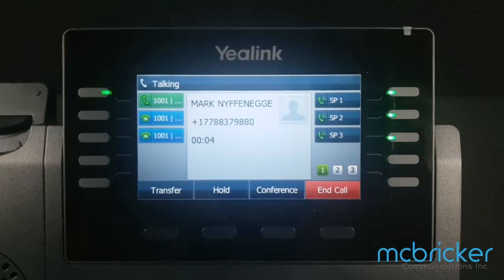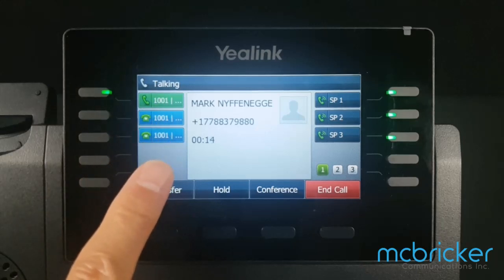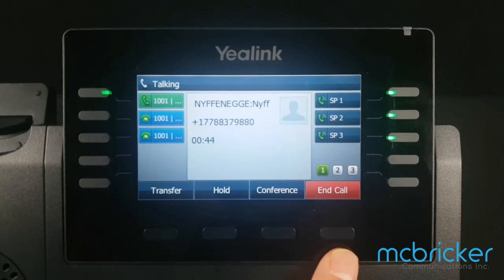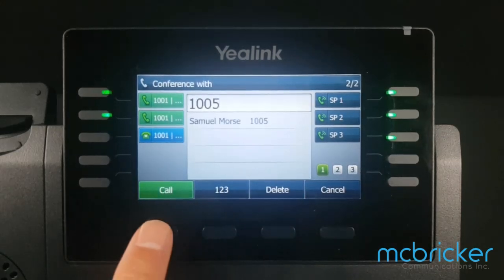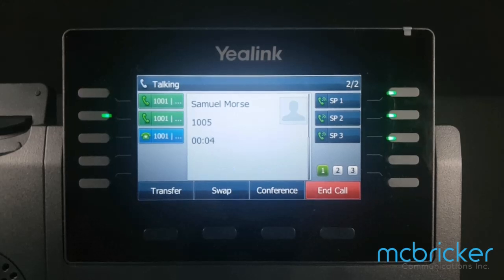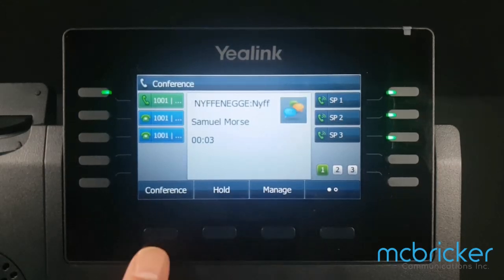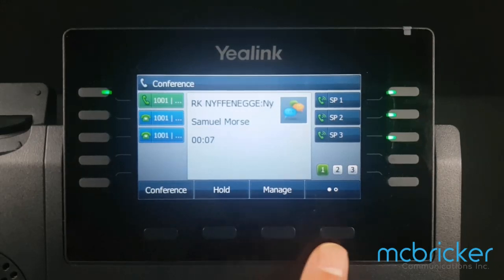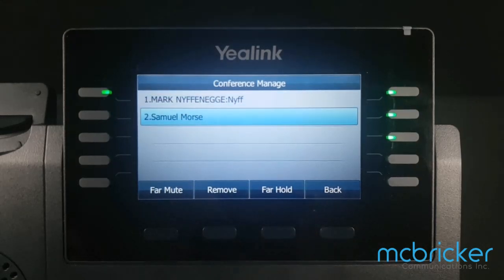Yealink T46U 3CX Conference Tutorial McBricker